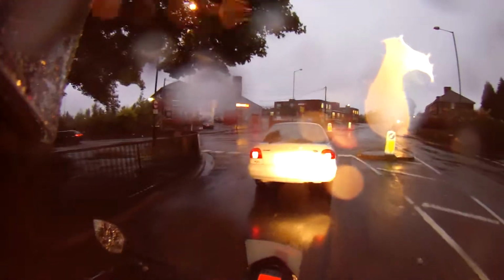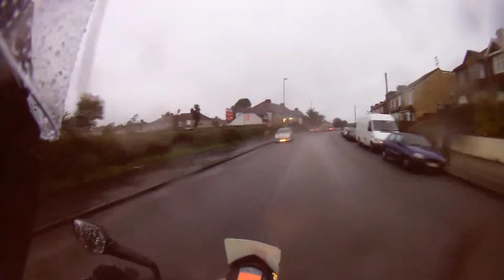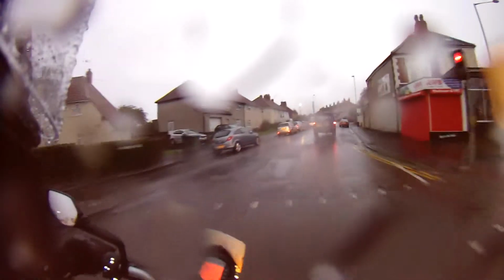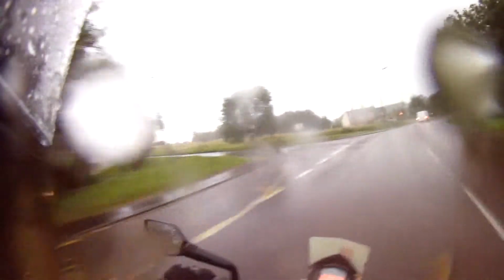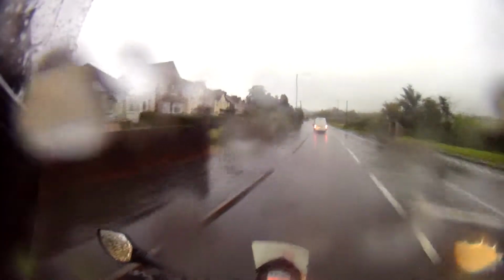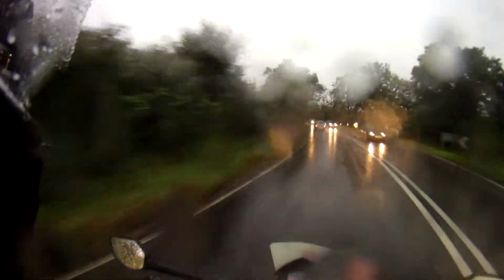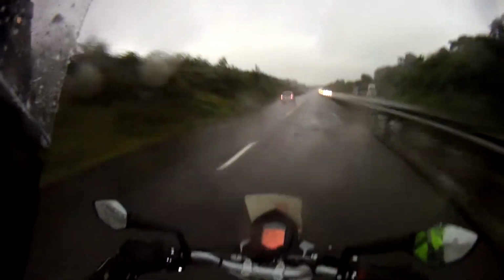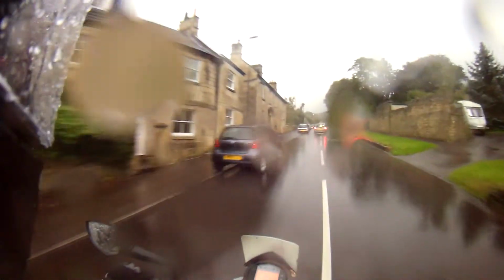Rain Man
Rain, a race, and leakage...